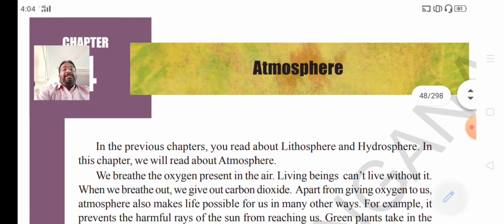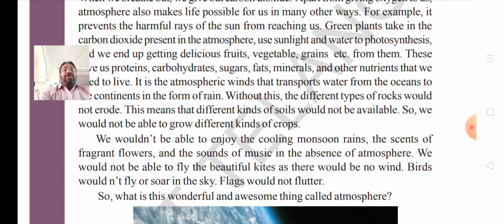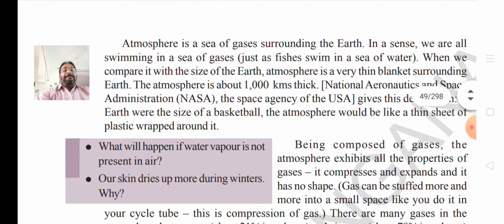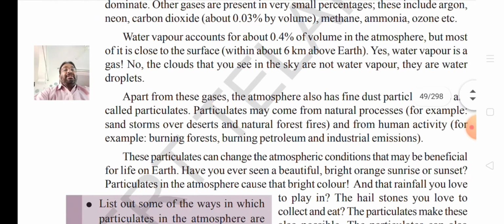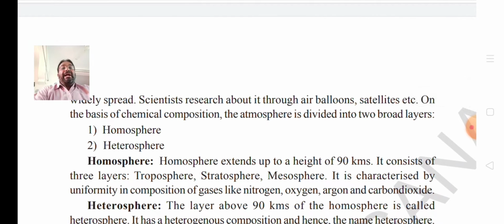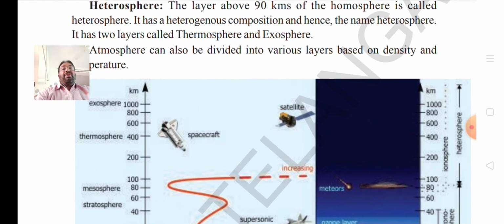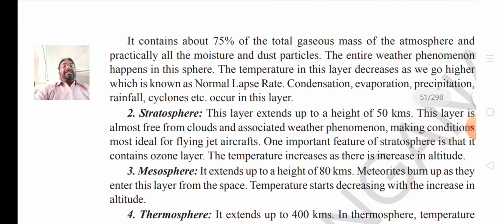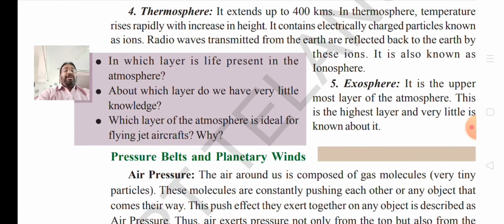Atmosphere | Part I | Class IX | Social Studies | Online Teaching | by Mathew Thenniplackal